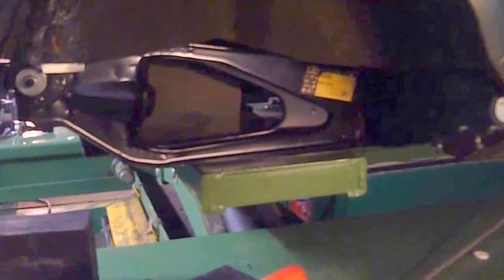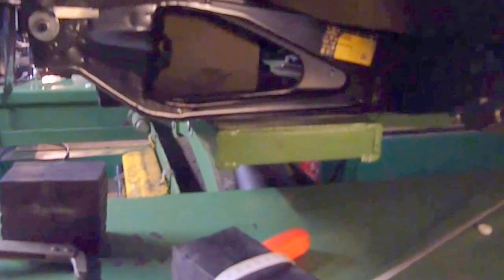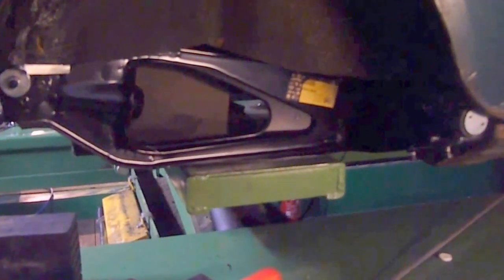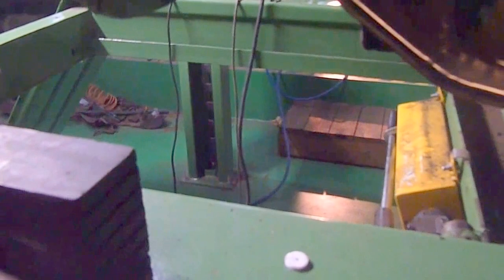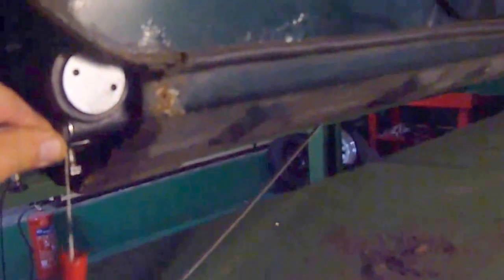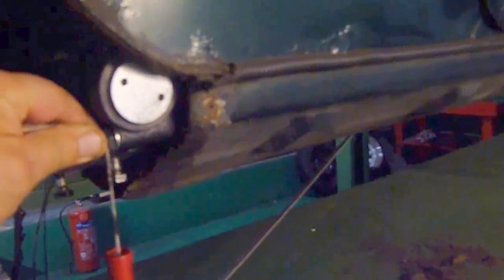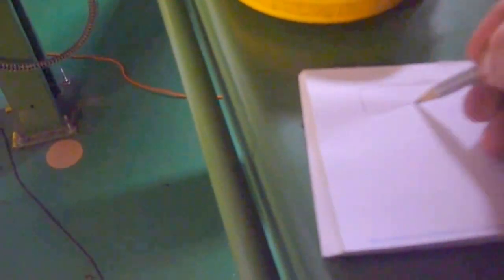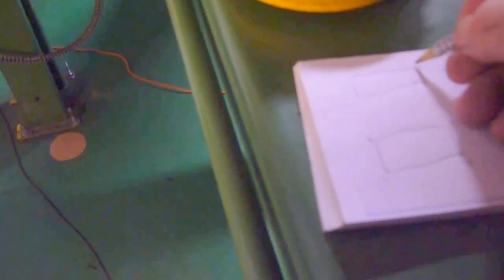classic mini boot repair & subframe alignment part 5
There is a procedure for checking the alignment of the subframes and  and this will insure the rear subframe is correctly aligned so there is normal wear on the rear tyres, The radius arms shafts & bushes play a large roll in tyre wear so check for any play or end float over the length of the shaft.